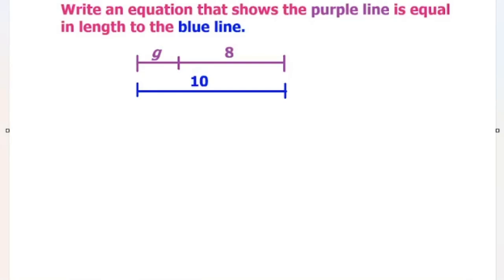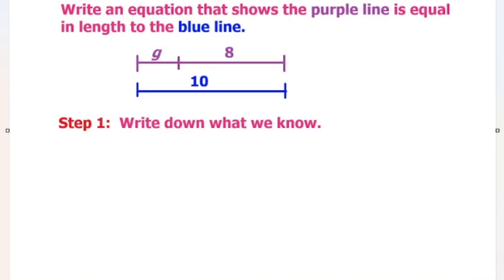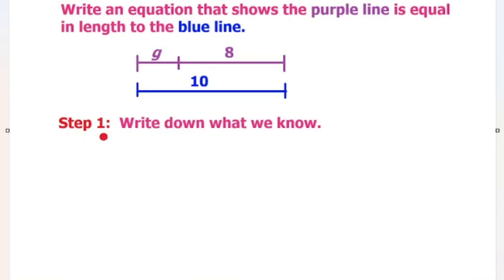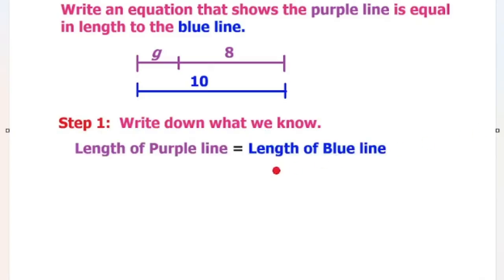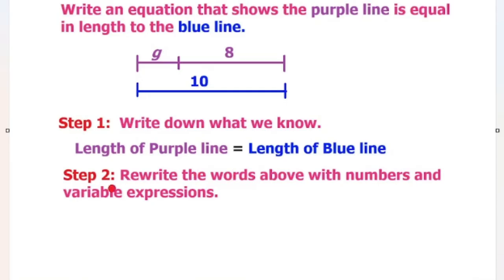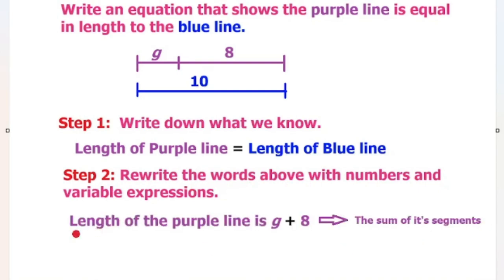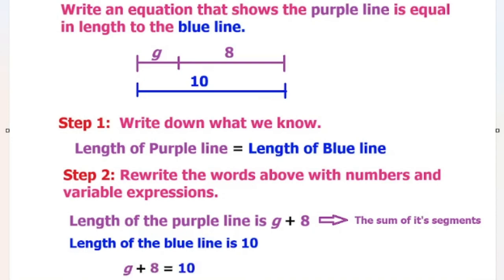Write Equations That Represent Diagrams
Grade 5 Welcome to Write Equations That Represent Diagrams! If you're trying to learn how to Write Equations That Represent Diagrams, you're in the right place.
Whether you're brand new to this topic or just need a quick refresher, Write Equations That Represent Diagrams, walks you through clear examples and step‑by‑step explanations to help you master Writing Equations That Represent Diagrams.